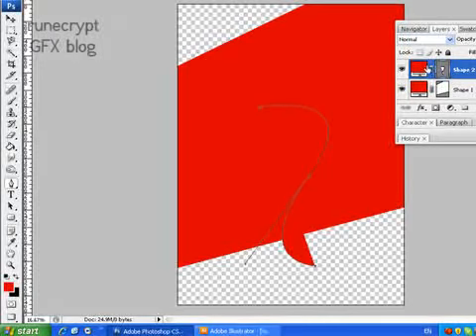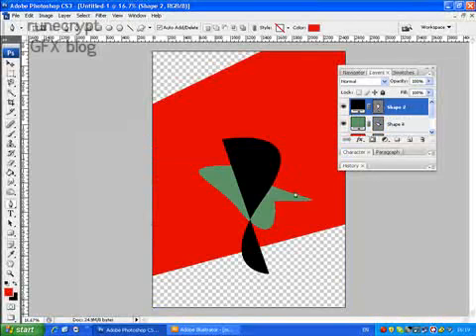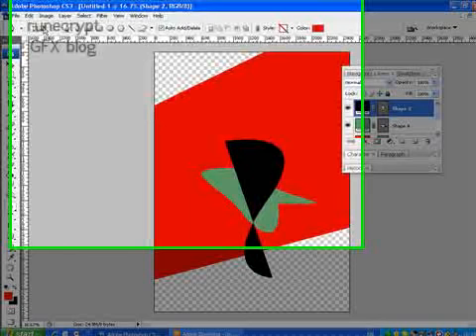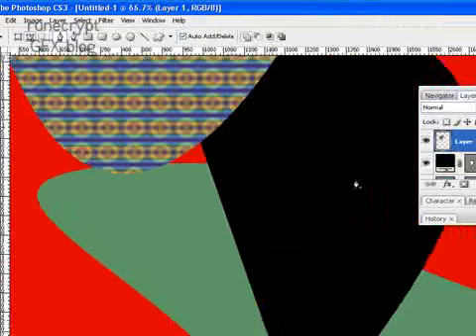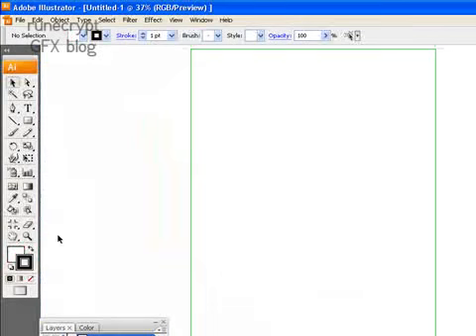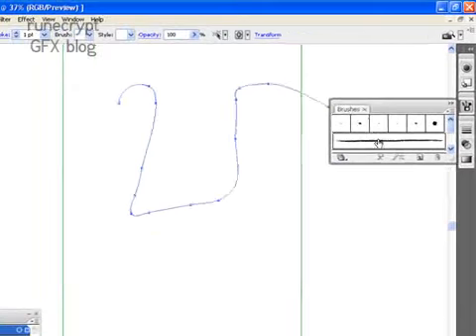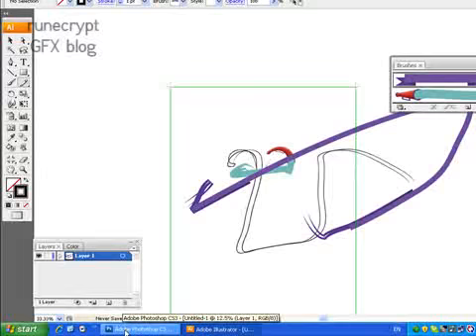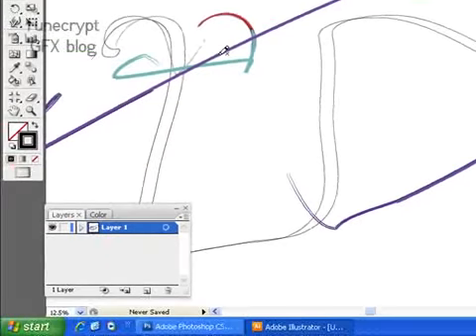Vector Tutorial and Information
A quick explination about vectoring, vector work, which programs use it - how and why...